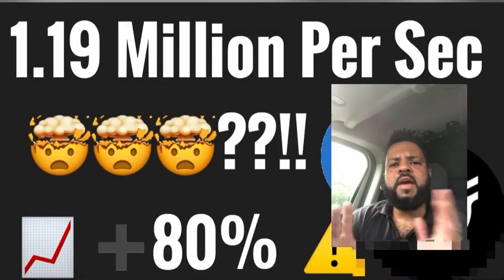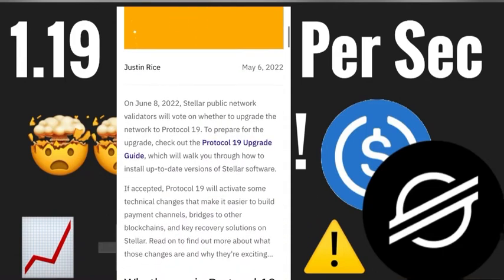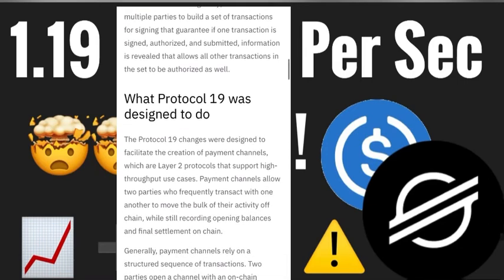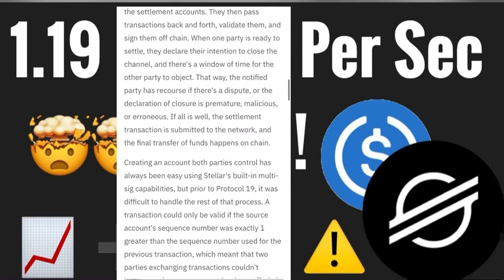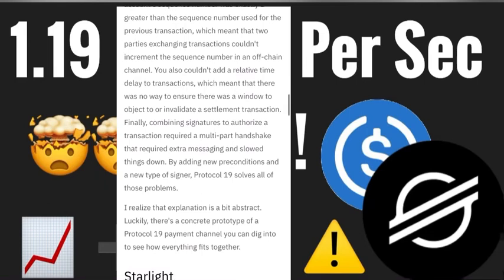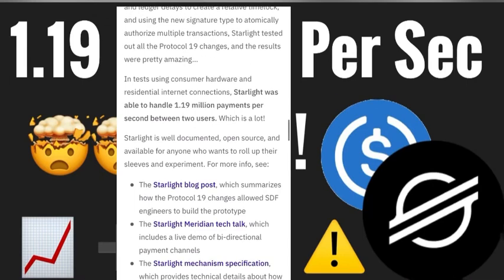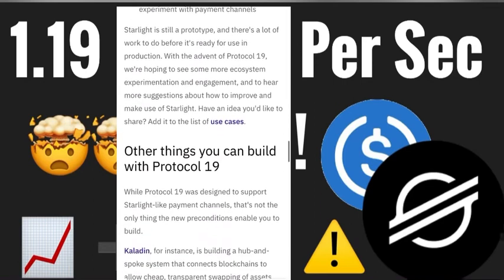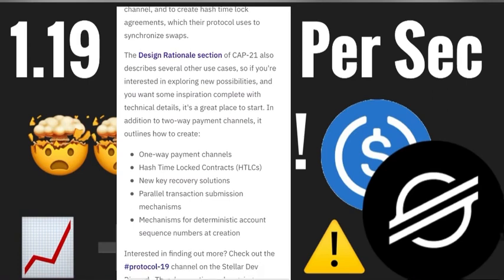XLM STELLAR 1.19 MILLION TRANSACTIONS PER SEC?!? PROTOCOL 19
XLM Stellar has reported, validators voted on going ahead with protocol 19. The new stellar protocol went live on the 8th June 2022. In this video I take a look at the new stellar xlm crypto protocol 19. I look at what 1.19 million transactions means and speculate a use case.

Blockchain has progressed so much from my time in this space and so many innovations are take place especially where stellar lumens is involved.

The Stellar Crpytocurrency blockchain enables Zioncoins to evolve with it. See how the xlm protocol 19 can present Zioncoins with a better use case.

We're still building out our eco system and we'd love you to come along with us on our journey. When you buy zioncoins you become apart of our community. Active our inactive its completely your choice.

Buying zioncoin is more then just having and holding something special. Lots of people buying zioncoins are in fact buying in to a community not just a store of valve. I'll be making plenty more videos on, how to buy zioncons crytpo and where to buy zioncoin crypto.

How to buy zi altcoin should be complicated for new people if you watch my previous video. When I thought about how to buy zi crypto ( and zi is what we call the ticker for the asset, much like gbp, usd, xlm or xrp) I realised maybe I should advise where to buy zi altcoin.

                     2❤️&2hodl

  📊📊💰💰 TRADING 212 💰💰📊📊

Buying stocks like COIN, gives you expose to crypto.

💰💰 Do You Want To Get a FREE STOCKS WORTH UP TO ‎£⁠100? 💰💰

🎊 Create a Trading 212 Invest account and use 👇🏽

For a complete cryptocurrency Coin Market update, check out Zioncoins.net listing over 5000 cryptocurrency, with charts, indicators and calculate

I really hope this video is insightful for you. I'd love to here your opinions and would be greatful for your feed back in the comments.

Some handy Crypto words and meanings

when you think Bitcoin think:

* 51% attack: A hypothetical situation where more than half of the computing power on a blockchain network is controlled by one person or group, thus allowing them to dictate which transactions are verified. This would allow them to prevent other users from completing confirmed transactions and cause havoc within the system, and double-spend coins.

When you think altcoins think:

* Airdrop: An event where a blockchain project distributes free tokens or coins to the community.

* Altcoin: Any cryptocurrency that is an alternative to Bitcoin.

* ATH: All-Time High, the highest value reached by an asset at any point in its history.

* Bullish: When investors are bullish, they expect a price to go up in the future and would be comfortable buying coins/tokens at these levels because they believe it will increase even more.

* Bull market: A market in which prices are rising, and investors expect even better returns.

* Smart contract: A piece of code that is executed on the blockchain after certain conditions have been met; this allows developers to create decentralised applications without having to build the blockchain from scratch.

* Defi Decentralised finance: Pushes the development of alternative decentralised blockchain-based financial applications to enable peer-to-peer transactions without third parties. DeFi apps include lending platforms, exchanges